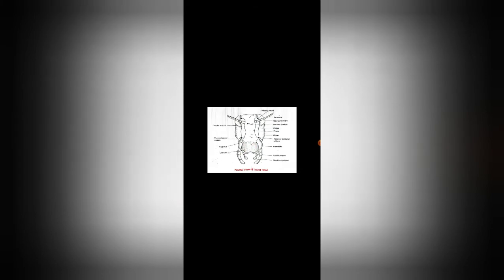B.Sc, 4th SEM ZOOLOGY, (CBCS) BY: ZEBA UNNISA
PAPER-4 INSECT VECTORS AND DISEASES,
UNIT-1 INTRODUCTION TO ENTOMOLOGY, PART-2 SCLERITES AND SUTURES OF INSECT HEAD.